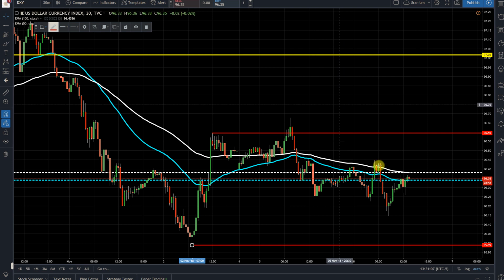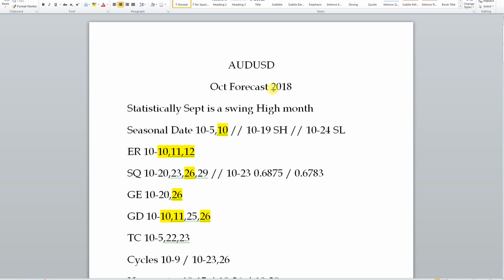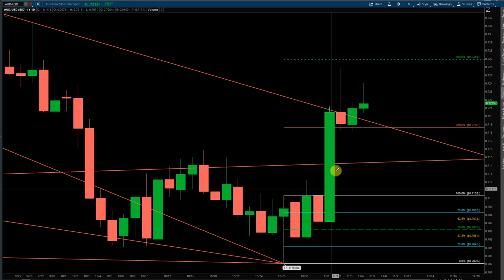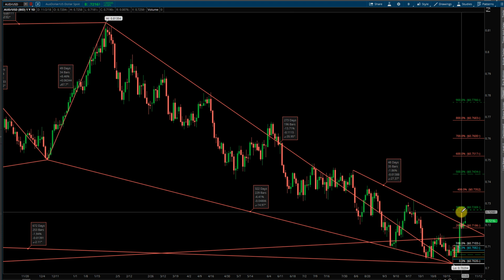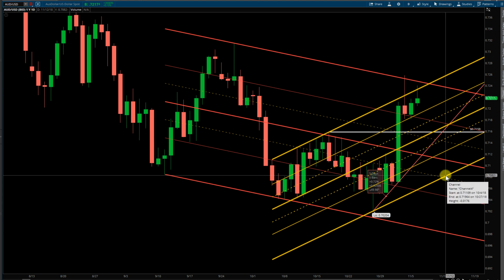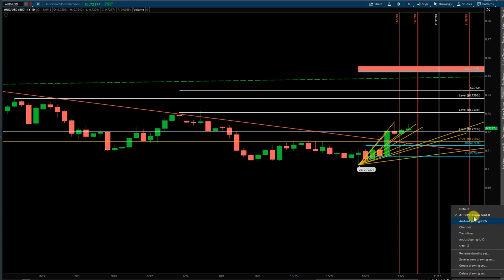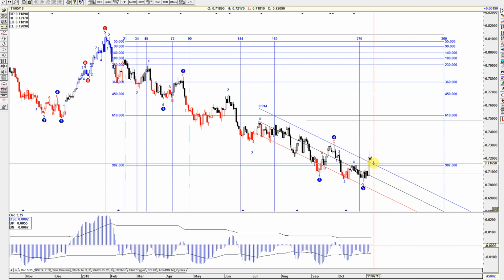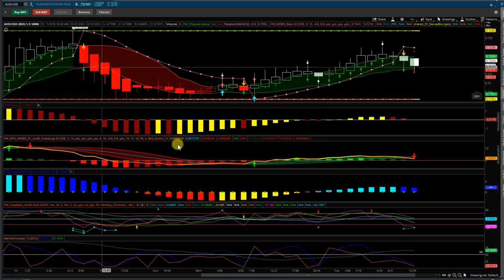AUDUSD Technical Analysis for 11-6 -2018